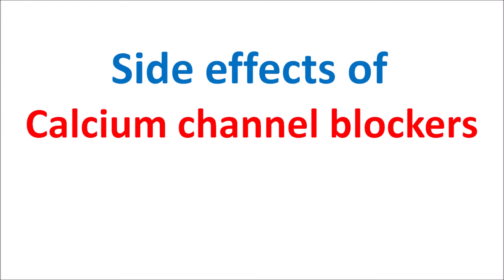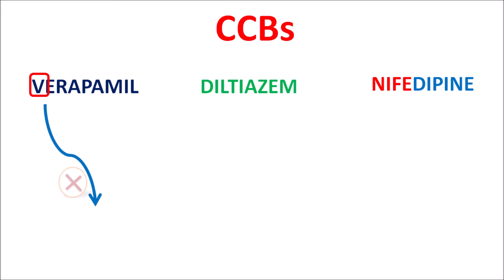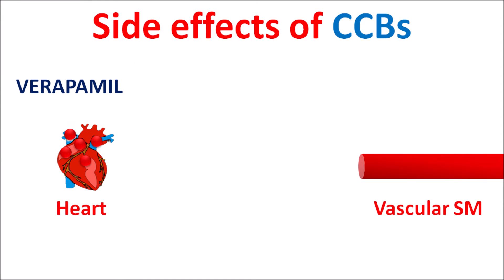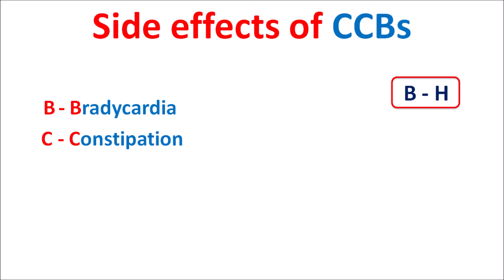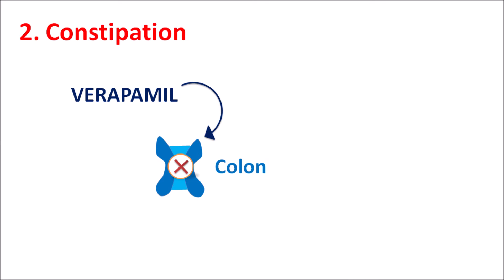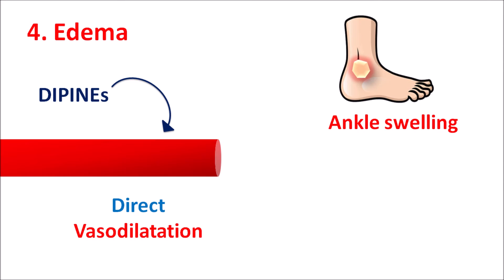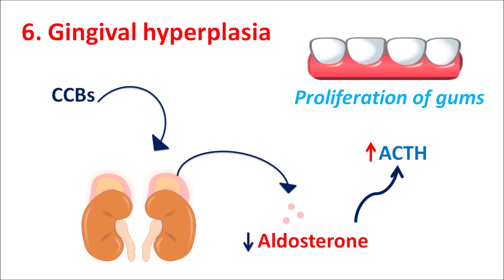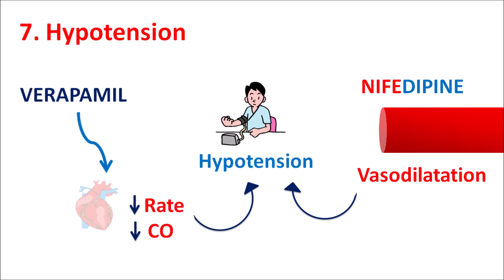Side effects of Calcium channel blockers (ccbs) - Amlodipine, Nifedipine, Verapamil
Calcium channel blockers (ccbs) produce various side effects which can be remembered easily with simple mnemonic.